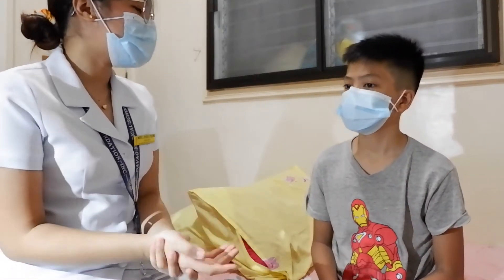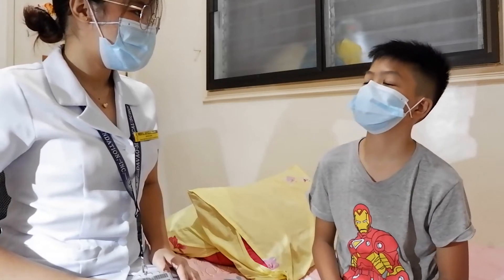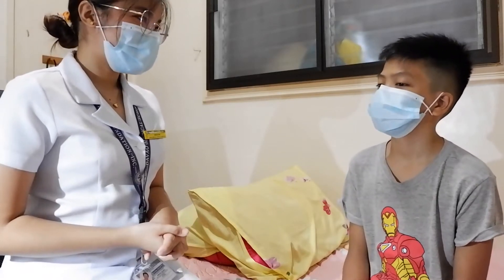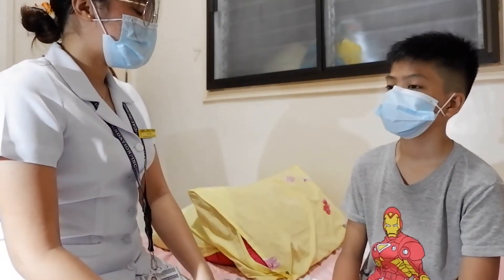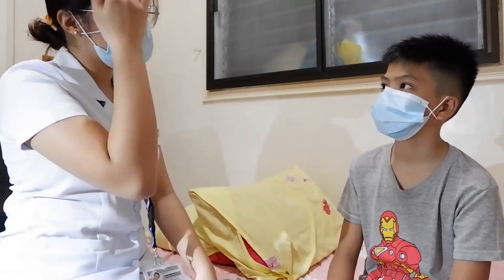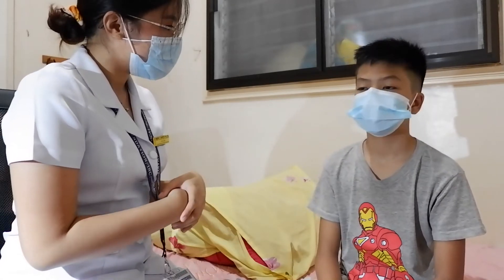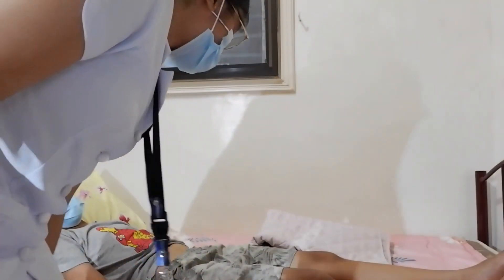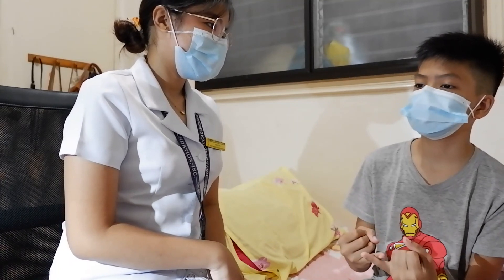Peripheral Vascular System Examination (Examination of the Arms and Legs, Allen Test)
This video is based on the checklist given by our school.